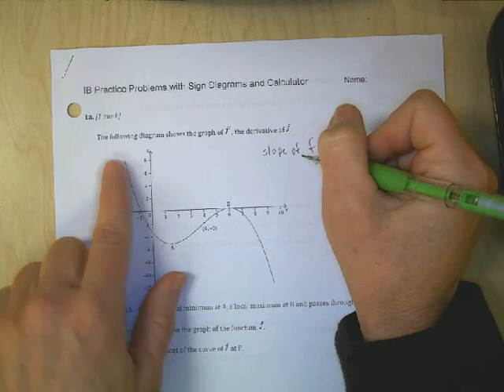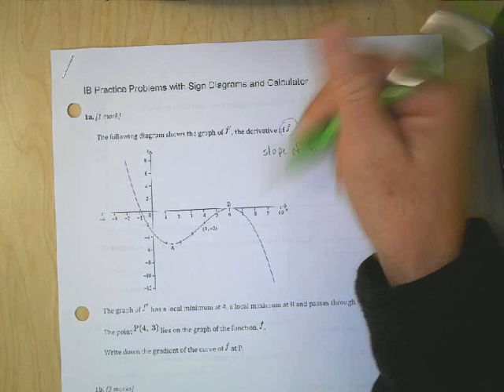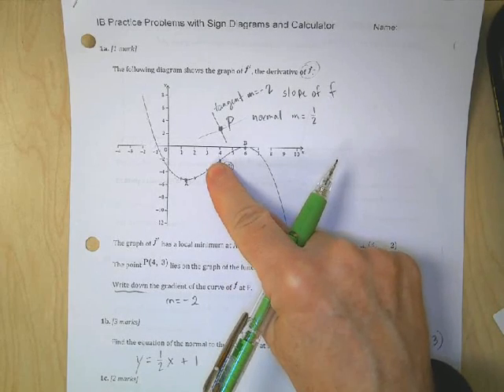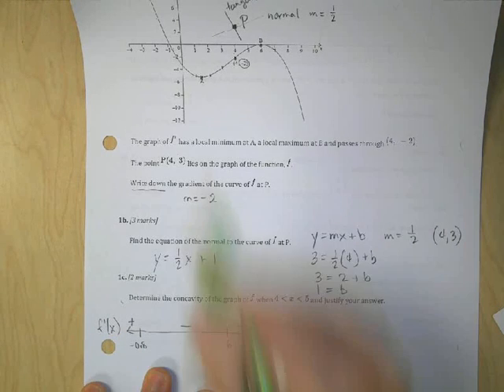Practice Problems with Sign Diagrams and Calc #1 S12E, H10D, S12, H10